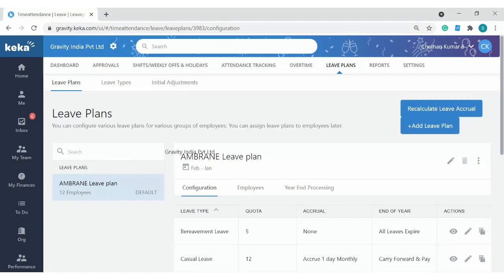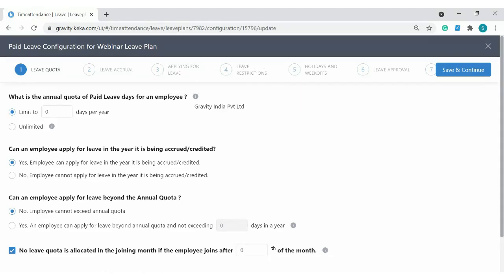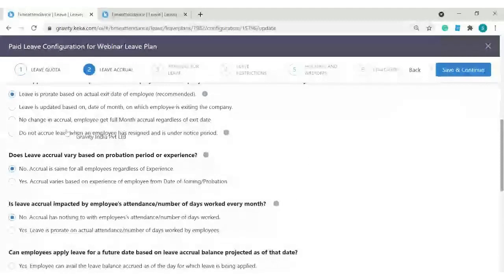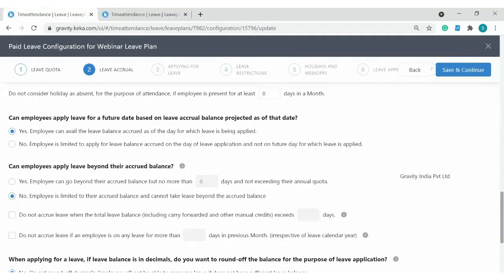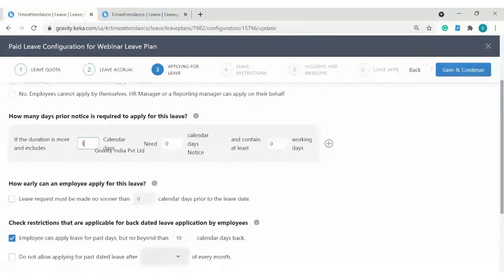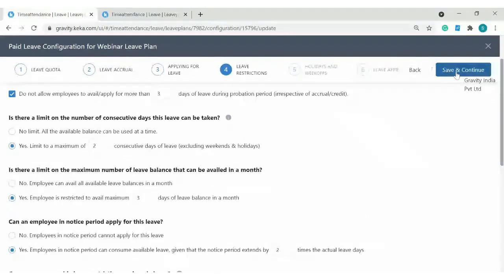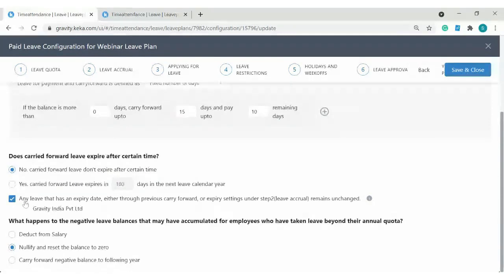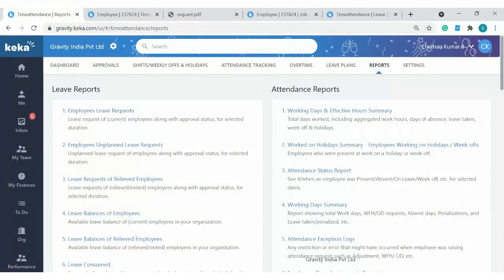Leave Management l Creating and Assigning Leave Policies l Keka HR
We covered all the major aspects starting from creating a leave plan to assigning leave policies to employees. Watch the video to learn more.

Chapters:
00:00:00 Intro
00:07:00 How to navigate to leave plans in Keka?
00:07:40 How to create a leave type in Keka?
00:09:50 How to create a leave policy in Keka?
00:11:20 How to add a leave type to a leave policy in Keka?
00:12:18 How to setup a leave type in Keka?
00:12:56 Leave Quota Step-1 in leave setup in Keka?
00:17:57 Leave Accural Step-2 in leave setup in Keka?
00:35:40 Applying for leave Step-3 in leave setup in Keka?
00:38:48 Leave restrictions Step-4 in leave setup in Keka?
00:44:16 Holidays and week-offs Step-5 in leave setup in Keka?
00:47:11 Leave Approval Step-6 in leave setup in Keka?
00:48:26 Year end processing Step-7 in leave setup in Keka?
00:52:59 Assigning leave type to an employee in Keka?